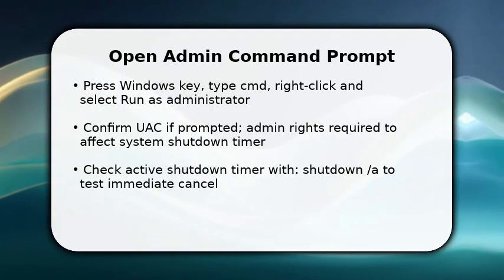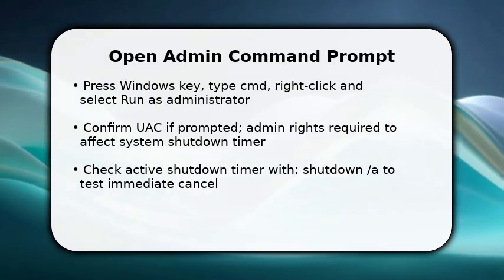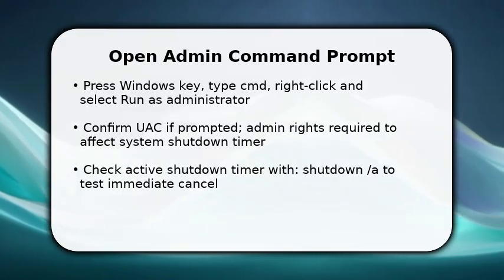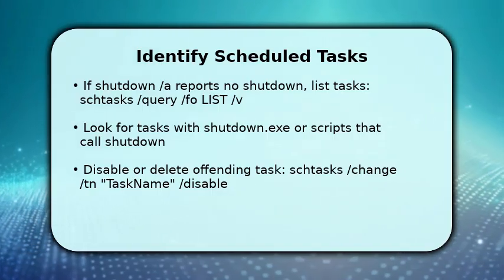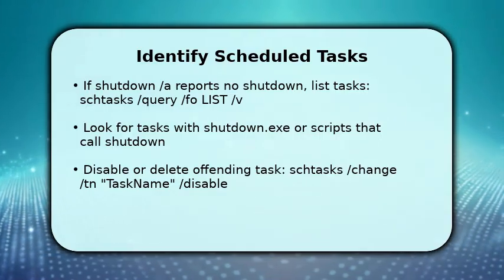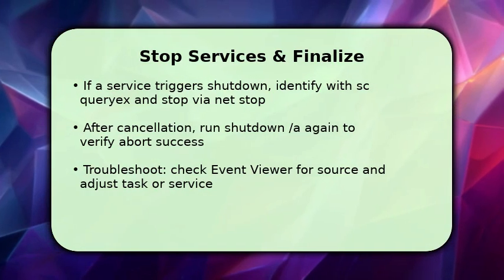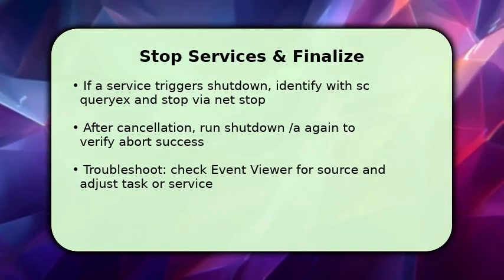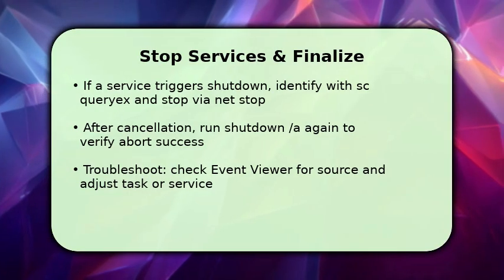How to Cancel Shutdown Timer Windows 10 Cmd (only Way)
This video guides users through the process of canceling a shutdown timer set up on Windows 1thyne. It covers step-by-step instructions using Command Prompt, ensuring even advanced computer skills can follow along.